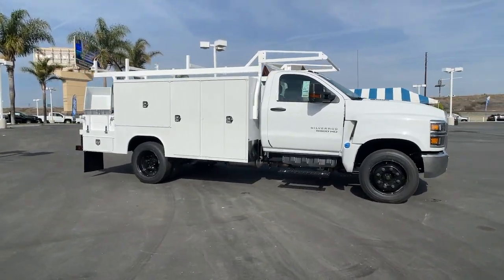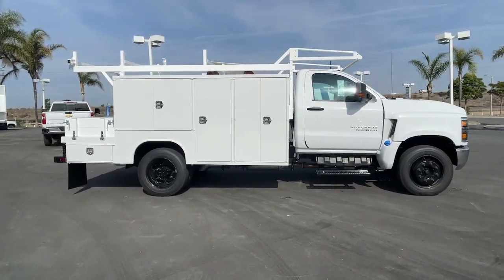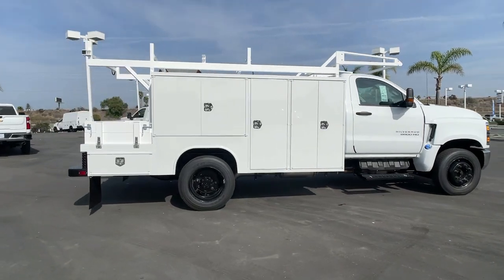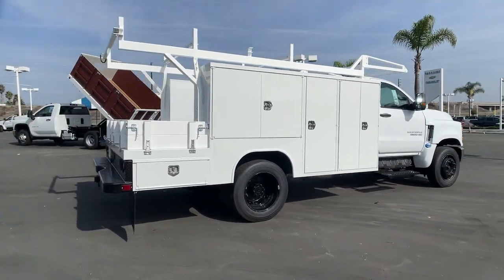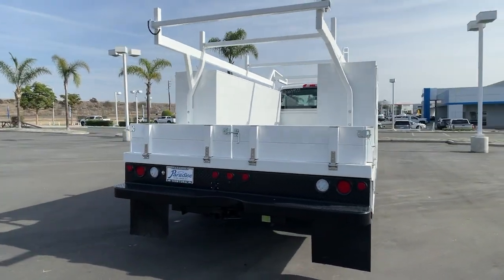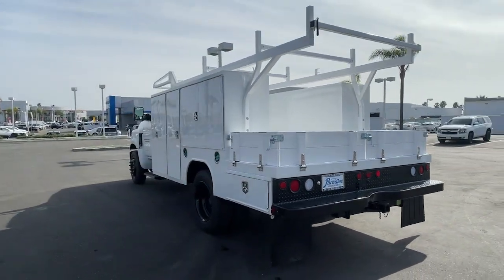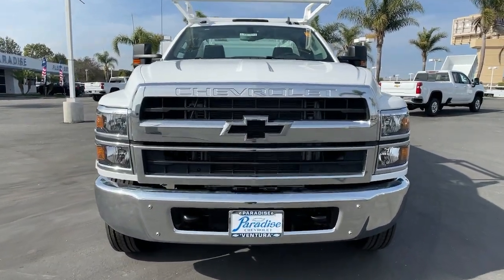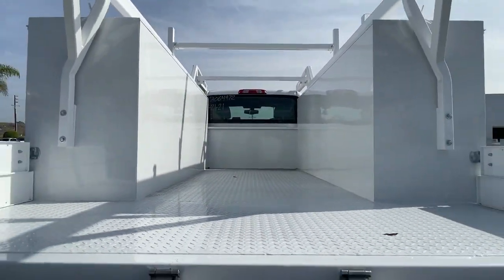2021 Chevrolet Silverado MD Ventura, Oxnard, Camarillo, Thousand Oaks, Santa Clarita, CA 21C0021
Summit White New 2021 Chevrolet Silverado MD available in Ventura, California at Paradise Chevrolet. Servicing the Oxnard, Camarillo, Thousand Oaks, Santa Clarita, CA area.
2021 Chevrolet Silverado MD Work Truck - Stock#: 21C0021 - VIN#: 1HTKHPVK7MH064972

Paradise Chevrolet
6350 Leland St.

This Chevrolet Silverado MD delivers a Turbocharged Diesel V8 6.6L/402 engine powering this Automatic transmission. WORK TRUCK PREFERRED EQUIPMENT GROUP includes Standard Equipment, WINDOWS, POWER WITH DRIVER EXPRESS UP AND DOWN AND EXPRESS DOWN ON ALL OTHER WINDOWS, WHEELS, 19.5 X 6.75, STEEL, BLACK PAINTED, 8-HOLES, HUB PILOTED (STD).* This Chevrolet Silverado MD Features the Following Options *VOCATIONAL SPECIFIC HEAVY SUSPENSION PACKAGE Allows the selection of 7,000 lb., 8,000 lb., front axles and/or 15,500 lb. rear spring suspension on trucks that will be upfitted with the following vocational bodies: Utility/Service Bodies, Aerial Lift/Bucket bodies, Front Plow/Rear Spreader Applications, and Landscape Dump Bodies. , WHEELBASE, 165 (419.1 CM), 84 CA, TRAILERING PROVISIONS, TRAILERING WIRE HARNESS ONLY, TRAILER COMBINED (STOP/TAIL/TURN) CONNECTION SOCKET AND HARNESS MOUNTED AT REAR OF FRAME., TRAILER BRAKE CONTROLLER, INTEGRATED, TIRES, REAR 225/70R19.5G HIGHWAY BLACKWALL GOODYEAR Max Axle Load: 15,000 lb. (STD), TIRES, FRONT 225/70R19.5G HIGHWAY BLACKWALL GOODYEAR Max Axle Load: 7,940 lb. (STD), SUMMIT WHITE, SPARE TIRE DELETE (STD), SHOCK ABSORBERS, REAR, SEATS, FRONT 40/20/40 SPLIT-BENCH, 3-PASSENGER driver and front passenger recline with outboard head restraints and center fold-down armrest with storage. Vinyl has fixed lumbar and cloth has manually adjustable driver lumbar. (STD).* Stop By Today *Stop by Paradise Chevrolet located at 6350 Leland St, Ventura, CA 93003 for a quick visit and a great vehicle!
BATTERY  TOP POST THREADED  BATTERY JUMP START STUD  (located on battery box),TRAILERING PROVISIONS  TRAILERING WIRE HARNESS ONLY  TRAILER COMBINED (STOP/TAIL/TURN) CONNECTION SOCKET AND HARNESS MOUNTED AT REAR OF FRAME.,30 000 LB. GCWR (13 607 KG),REAR VISION CAMERA  DISPLAY INTEGRATED INTO RADIO  (Shipped loose in cab for upfitter installation.),ADDITIONAL FUEL  20 GALLONS,SPARE TIRE DELETE  (STD),DARK ASH SEATS WITH JET BLACK INTERIOR ACCENTS  VINYL SEAT TRIM,LICENSE PLATE KIT  FRONT,AUDIO SYSTEM  7 DIAGONAL COLOR TOUCH-SCREEN WITH CHEVROLET INFOTAINMENT  AM/FM stereo with seek-and-scan and digital clock  includes Bluetooth streaming audio for music and select phones. (Includes (UQ3) 6-speaker audio system.,GRILLE  CHROME,REAR AXLE  15 500 LB. (7 031 KG)  DANA SPICER S16-130  SINGLE REDUCTION,BATTERIES  HEAVY-DUTY DUAL 1300 COLD-CRANKING AMPS  includes battery box mounted to left side under cab,REMOTE KEYLESS ENTRY,VOCATIONAL SPECIFIC HEAVY SUSPENSION PACKAGE  Allows the selection of 7 000 lb.  8 000 lb.  front axles and/or 15 500 lb. rear spring suspension on trucks that will be upfitted with the following vocational bodies: Utility/Service Bodies  Aerial Lift/Bucket bodies  Front Plow/Rear Spreader Applications  and Landscape Dump Bodies.,6-SPEAKER AUDIO SYSTEM,FRONT STABILIZER BAR,SHOCK ABSORBERS  REAR,ENGINE  DURAMAX 6.6L TURBO-DIESEL V8  B20-DIESEL COMPATIBLE  350 hp @ 2700 rpm  700 lb.-ft. torque @ 1600 rpm (STD),RECOVERY HOOKS  FRONT  FRAME-MOUNTED  BLACK,ONSTAR AND CHEVROLET CONNECTED SERVICES CAPABLE  Includes compass in instrument cluster.,BUMPER  FRONT CHROME,EXHAUST SYSTEM  REAR EXIT,GVWR  19 500 LB. (8845 KG),WINDOWS  POWER WITH DRIVER EXPRESS UP AND DOWN AND EXPRESS DOWN ON ALL OTHER WINDOWS,REAR SUSPENSION  15 500 LB. (7 031 KG) MULTI-LEAF  VARI-RATE,TRAILER BRAKE CONTROLLER  INTEGRATED,4G LTE WI-FI HOTSPOT CAPABLE,ELECTRICAL PROVISIONS  REAR OF FRAME  UPFITTER  BODY BUILDER WIRING  includes Sealed Connectors for Tail/Amber Turn/Marker/Backup/Accessory Power/Ground and Sealed Connector for Stop/Turn,SEATS  FRONT 40/20/40 SPLIT-BENCH  3-PASSENGER  driver and front passenger recline with outboard head restraints and center fold-down armrest with storage. Vinyl has fixed lumbar and cloth has manually adjustable driver lumbar. (STD),SUMMIT WHITE,FRONT AXLE  7 000 LB.  DANA SPICER D800-N  I-BEAM  NON-DRIVING,WORK TRUCK PREFERRED EQUIPMENT GROUP  includes standard equipment,AXLE  LIMITED SLIP  DANA SPICER TRUETRAC  TORQUE PROPORTIONING LIMITED SLIP,PAINT  SOLID,OIL SEAL FOR FRONT HUB  CHICAGO RAWHIDE NITRILE FOR OIL LUBRICATED WHEEL BEARINGS,DPF  DIESEL PARTICULATE FILTER  MANUAL REGENERATION  customer regeneration will not be allowed until the DPF load percentage has reached 100% full and